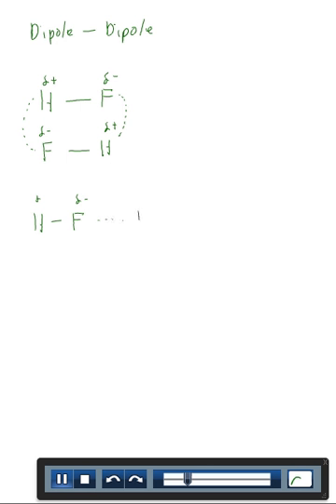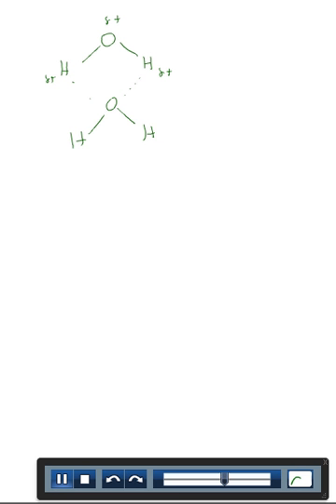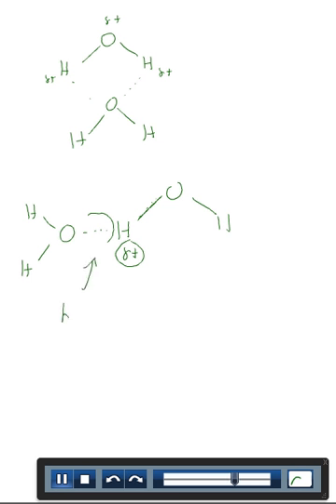Chem 106-Intermolecular Forces 3